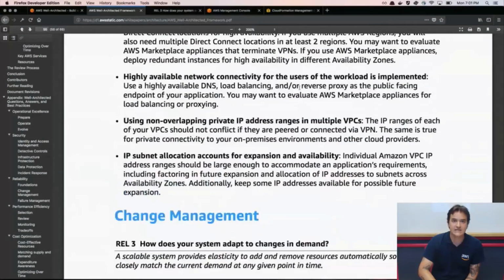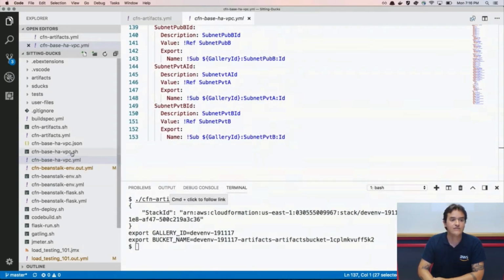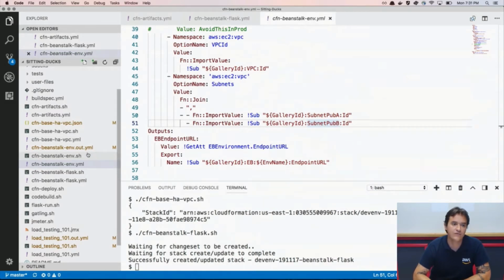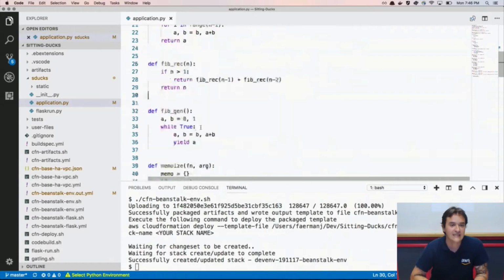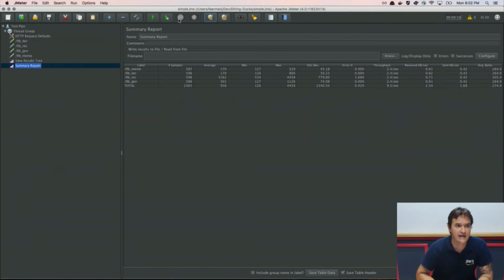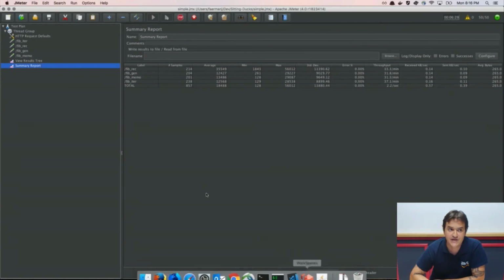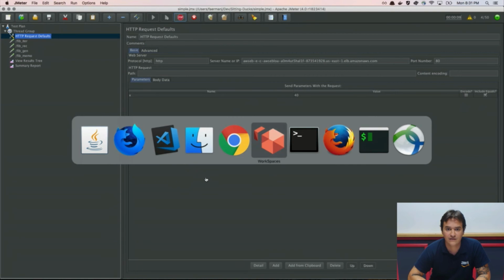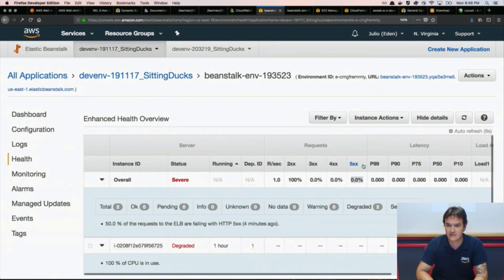Well-Architected Solutions - Load Testing for Serverless Applications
The Well-Architected framework has been developed to help cloud architects build the most secure, high-performing, resilient, and efficient infrastructure possible for their applications. This framework provides a consistent approach for customers and partners to evaluate architectures, and provides guidance to help implement designs that will scale with your application needs over time.

In this episode, we continued the implementation of the reliability pillar, with best practices for how systems adapt to changes in demand. To demonstrate, we produced HTTP requests using load generators to simulate real users. We built a simple application and start firing at it, using the design guidelines from the Well-Architected Framework. The infrastructure will be defined as code using CloudFormation and Elastic Beanstalk.